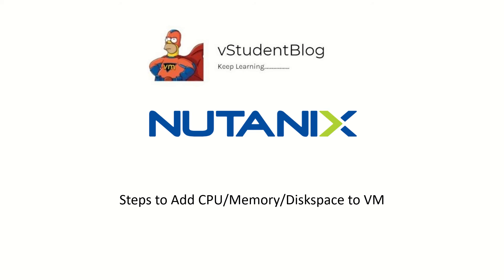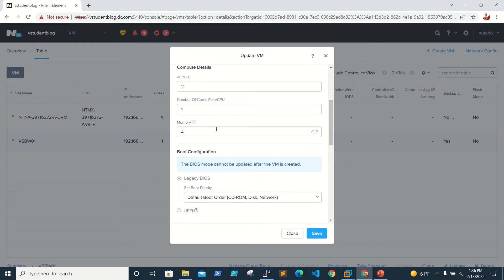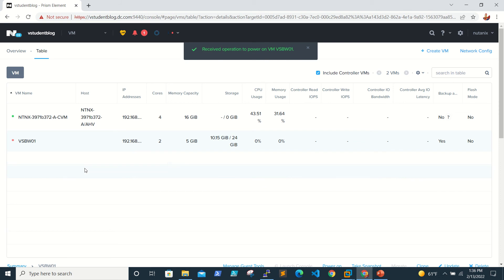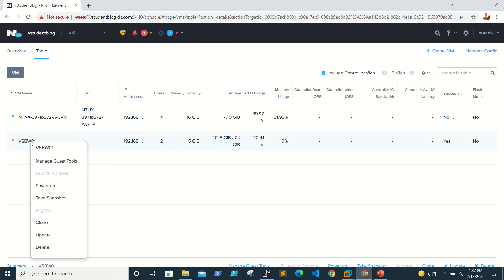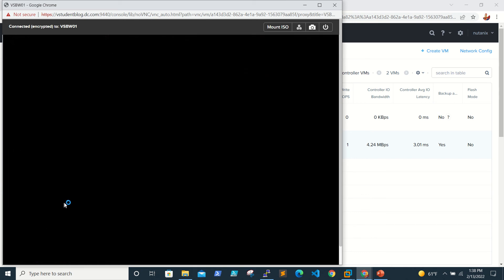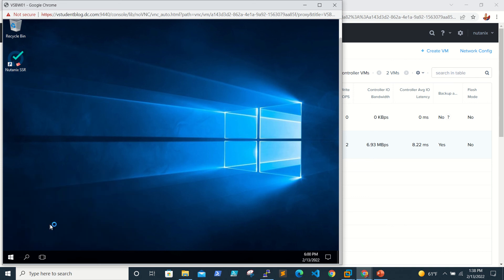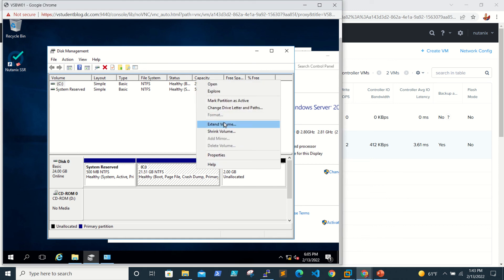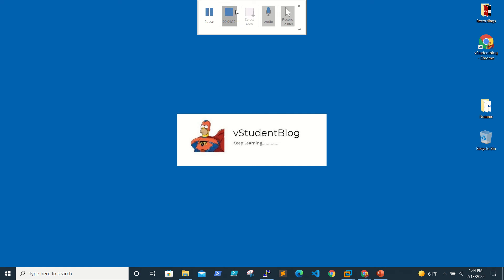Nutanix - Steps to add CPU Memory HDD space to Virtual Machine - 11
Steps to Add cpu, Memory and space to virtual disk to an virtual machine in an nutanix cluster